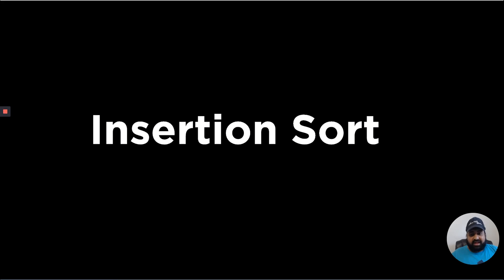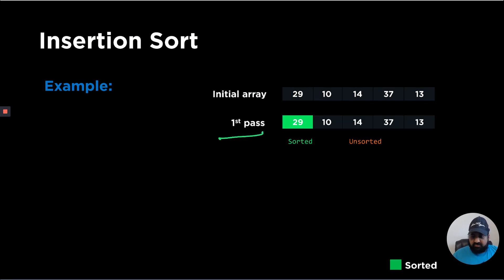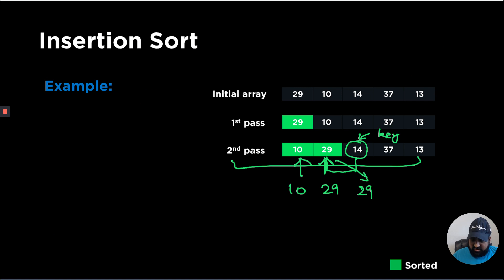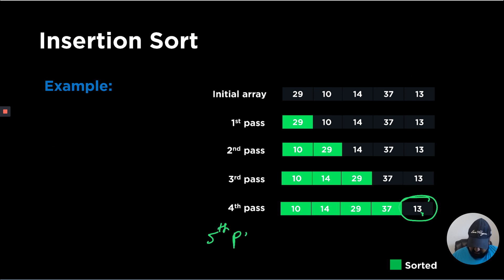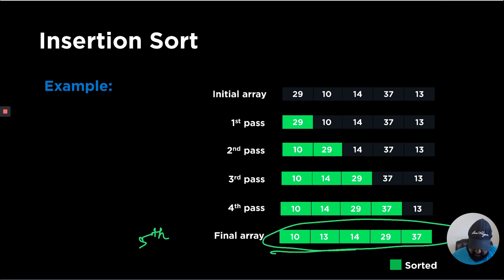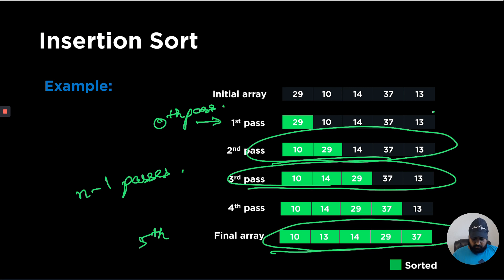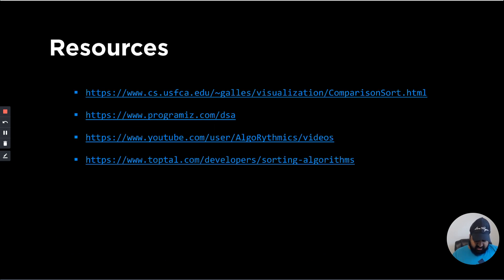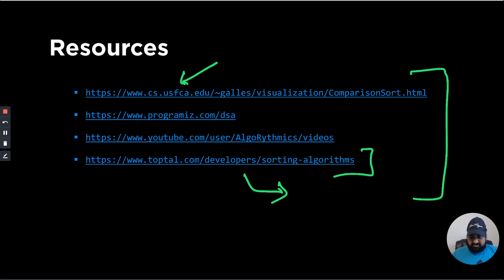Sorting (6d): Insertion Sort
8:49 Orange text at bottom describes bubble sort. That text is not valid. Ignore.